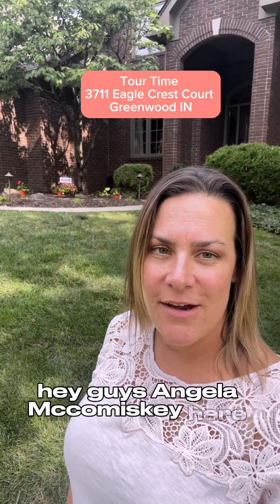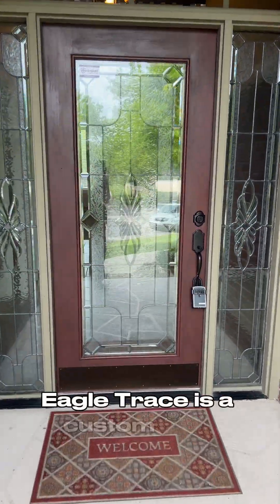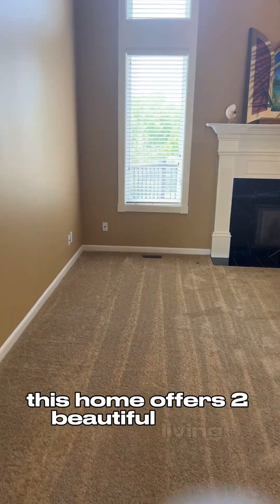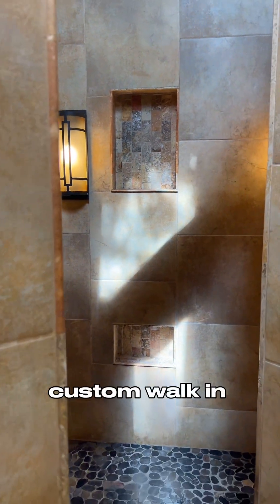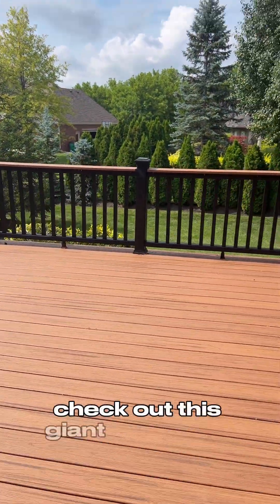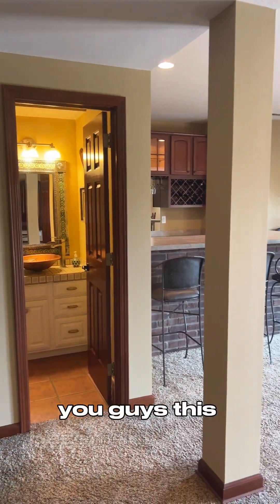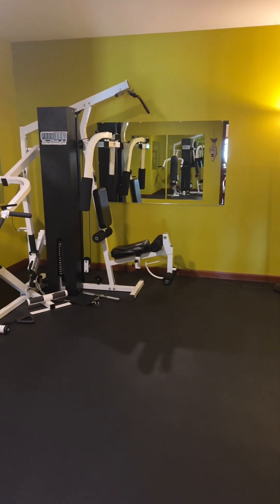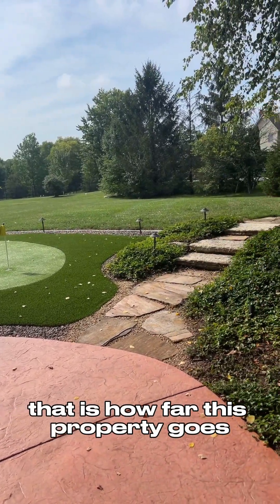Greenwood Indiana Custom all brick two story home! 3711 Eagle Crest Court Eagle Trace Neighborhood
New roof, window upgrades, fresh painting, and much more. Custom all brick two story home 4BD, 3.5BA, 3 Car Garage, in Center Grove School District, on a quiet cul-de-sac. Spacious floor plan, Main level owner's suite, beautiful en-suite, double vanity, double walk in shower, skylights, & walk in closet. Main level features a two story great rm, gas FP, dining rm, & home office. The kitchen has granite countertops, custom cabinetry, high-end black stainless steel appliances, & breakfast nook overlooking backyard trex deck. Upstairs-3BD, giant attic, & full BA. Finished walkout basement; lounge, bar, family rm, workout rm, gas FP, full BA, & pool table.

4BD
3.5BA
3 Car Garage
4434 Sq Ft
.50 Acre wooded lot with mature trees, custom Celebrity Greens 4 hole putting green! Listed at $669K

Angela McComiskey
Realtor - Keller Williams
Hamilton County | Marion County Indiana